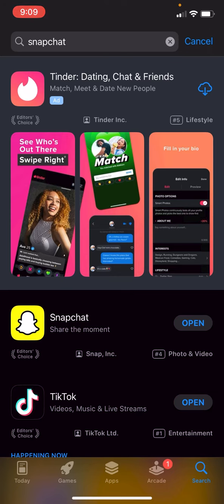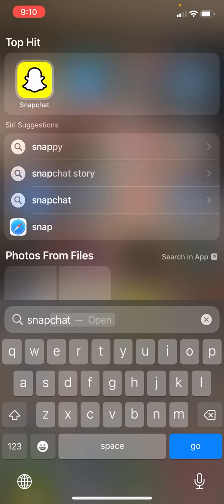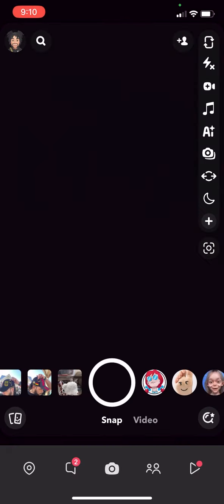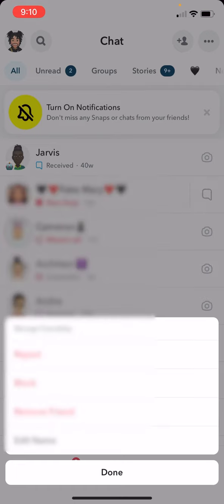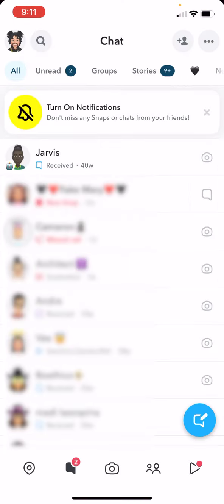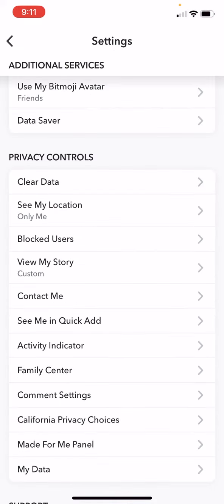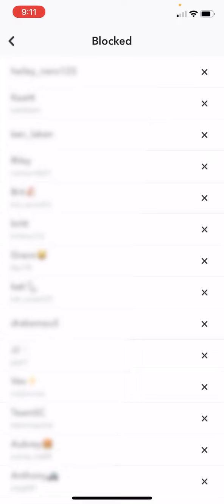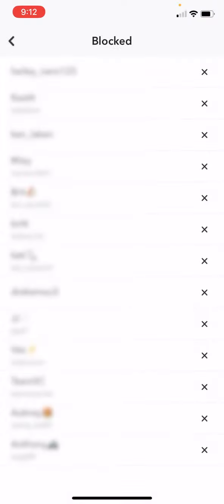How To Unblock People On Snapchat (Step By Step)